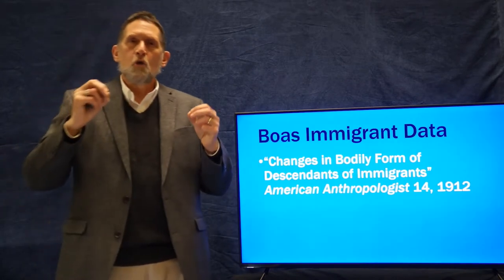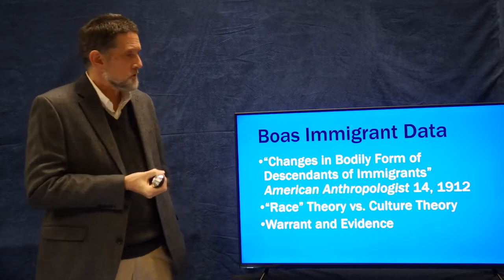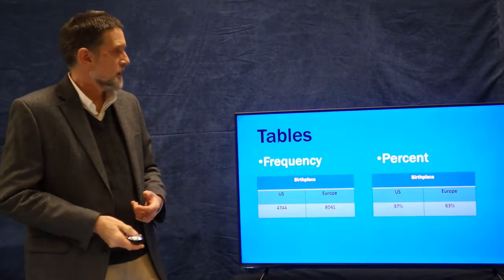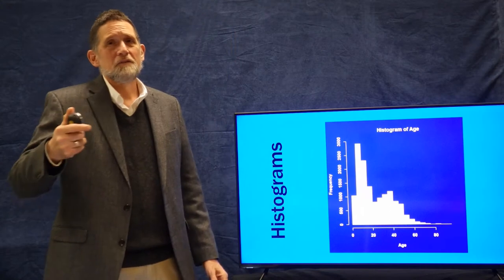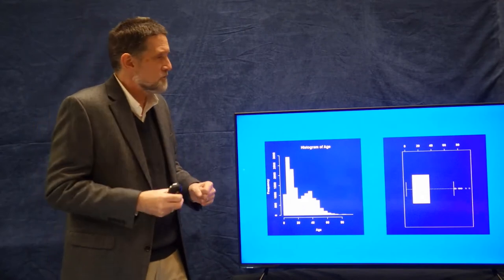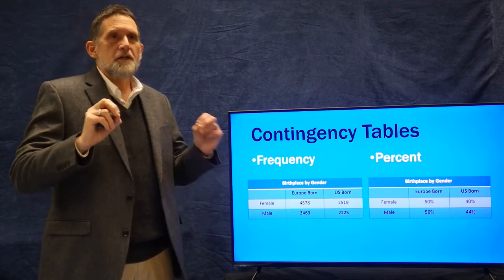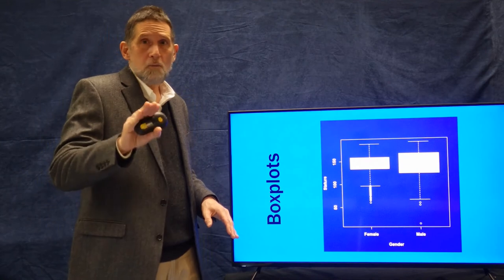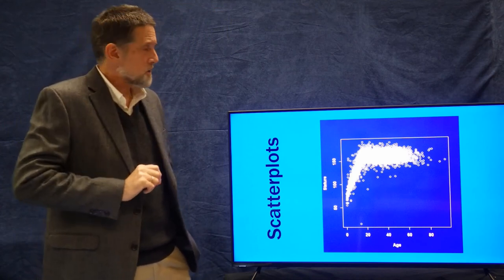Topic 2, Lesson 1: Visualizing Data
Topic 2, Lesson 1 of Quantitative Analysis in Anthropology.  This lesson introduces histograms, bar charts, and scatterplots, and discusses them in terms of how they can be used to examine patterns in a data set.